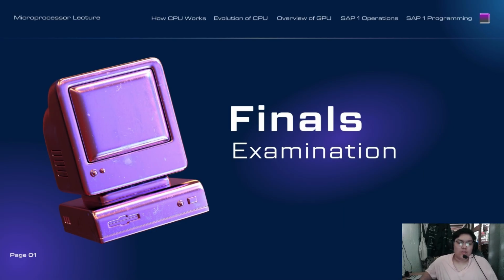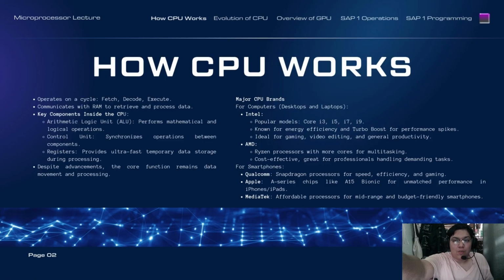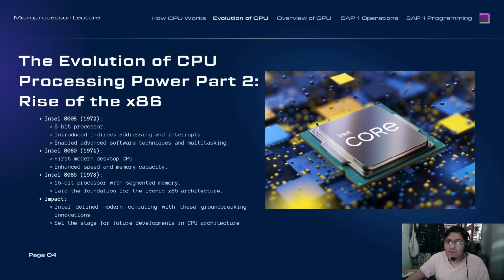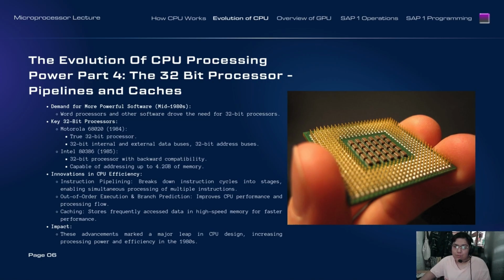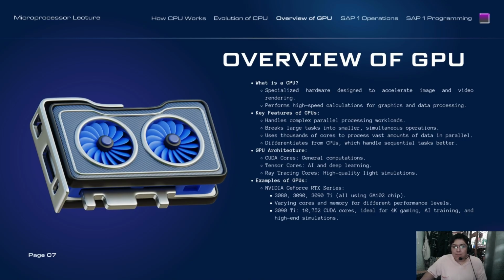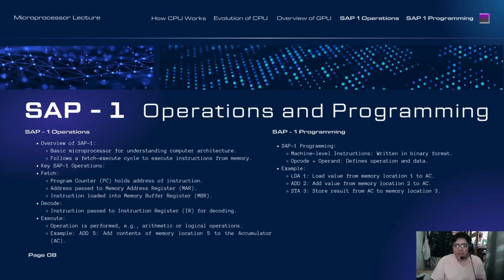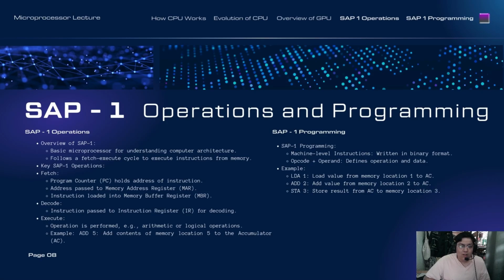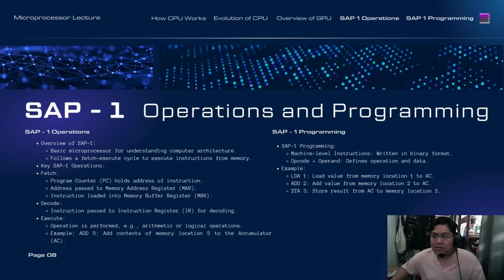Castro - Final Examination Video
In this video, we’ll explain the basics of how CPUs and GPUs function, the evolution of CPUs (Part 1 to Part 4), and dive into SAP 1 operations and programming.

Topics Covered:
How the CPU Works: Learn how the CPU processes data and executes tasks.
Evolution of the CPU (Part 1-4): Discover key milestones in CPU development.
Overview of the GPU: Understand the role of GPUs in graphics and computing.
SAP 1 Operations: Explore the fundamentals of the Simple As Possible (SAP) 1 architecture.
SAP 1 Programming: Learn how to write simple programs for the SAP 1.

This video is perfect for anyone looking to understand the basics of computer architecture and programming!